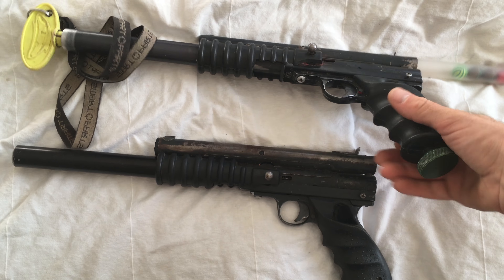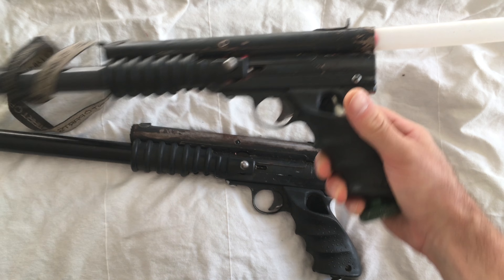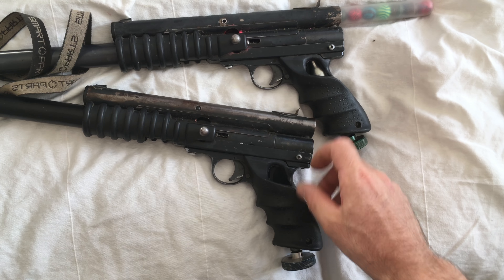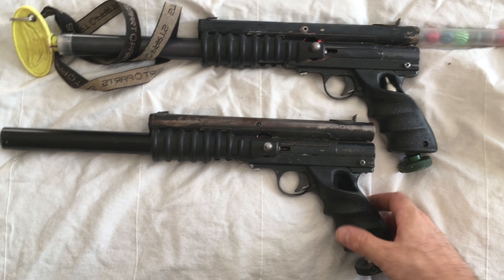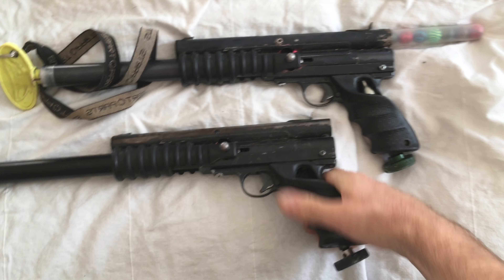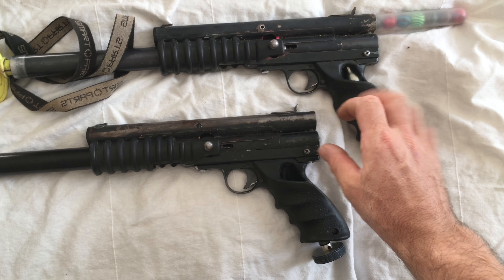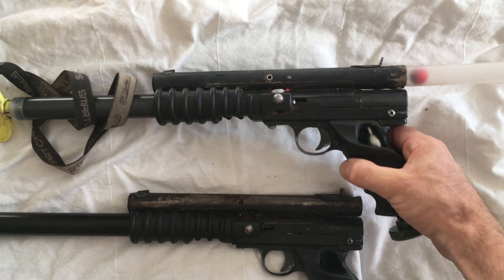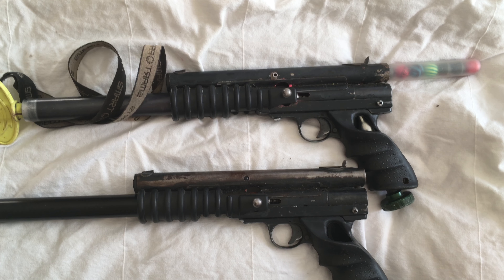Nelspot 007 with the Upgrades you Need to use them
In this video I go over upgrades that are needed if you plan on playing with your Nelspot. These Nelspots have the following upgrades:
1. Elite Battle Grips
2. Black Plastic pump handle
3. Barrel Extension
4. Adjustable Lapco Nelson Breech Drop  (Ghost) internals.
5. Stoper in the center of the top tube so your balls don't roll all the way forward.
6. Speed wheel, which is necessary if you plan on using the In Grip valve.
7. Larger than stock stainless powertube.
These need nail polish detents added.